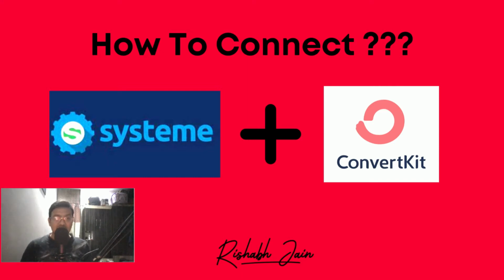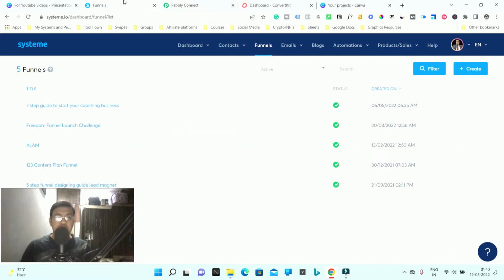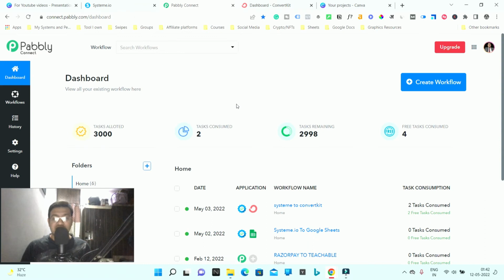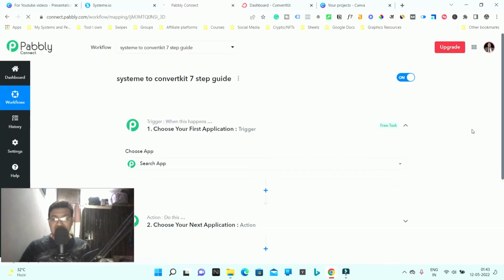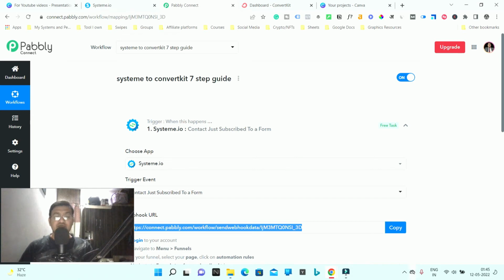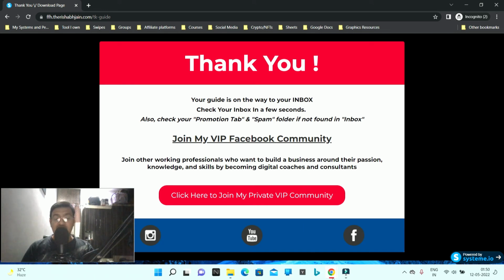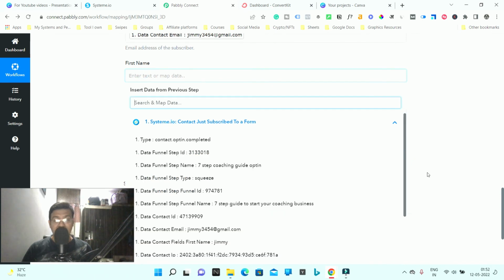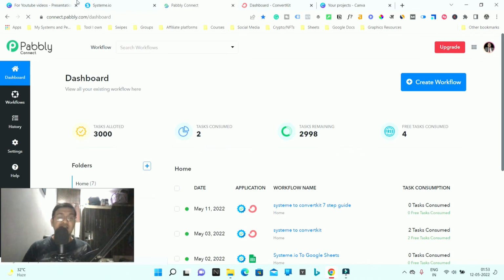How To Connect Systeme.io and Convertkit???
To connect Systeme.io with Convertkit we will use a tool called Pabbly Connect.

Timestamps:
0:45 Introduction of video connect systeme and convertkit
0:46 How to connect systeme.io and convertkit

Channel Mission:
Hello, My name is Rishabh Jain. I am Funnel Marketing Coach and the mission of this channel is to help you to become a digital coach and to build a digital coaching business around your passion, knowledge, and skills by tapping the power of sales and marketing funnels so that you can live a life of freedom and abundance.